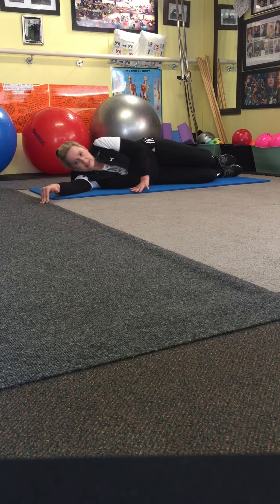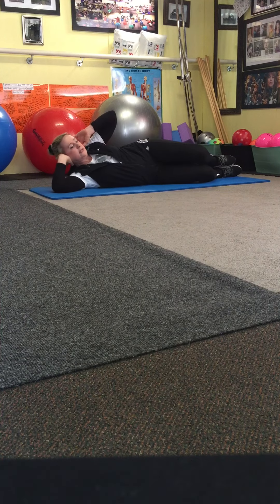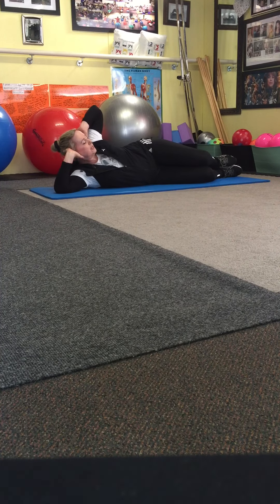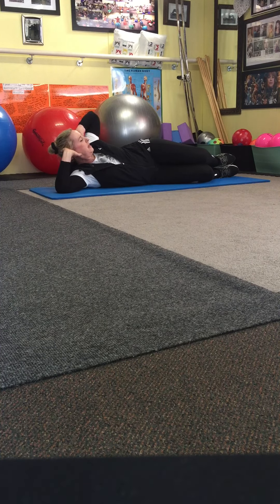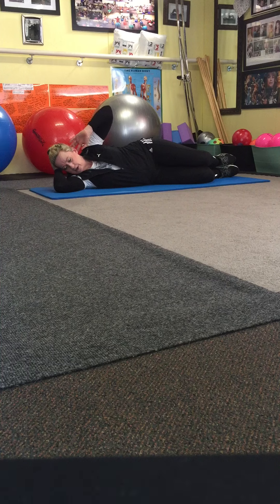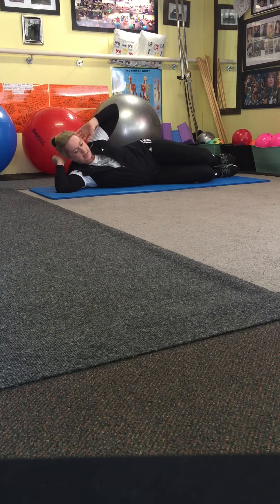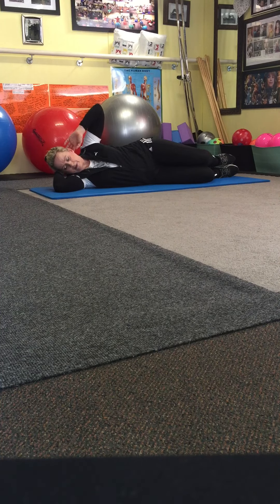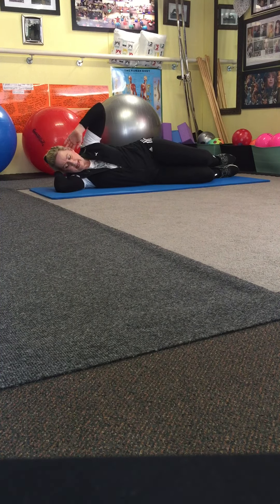B3 Stomach, Back, Shoulder